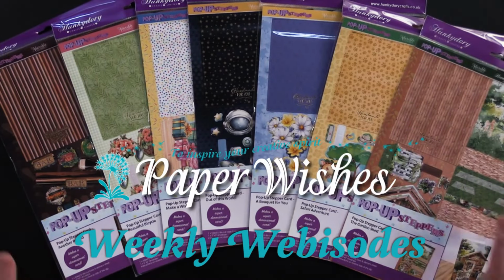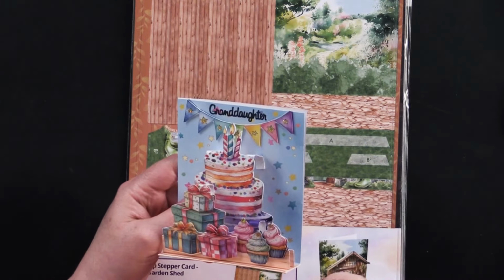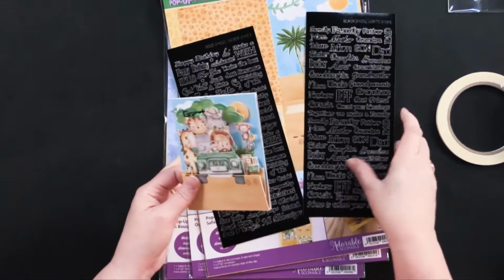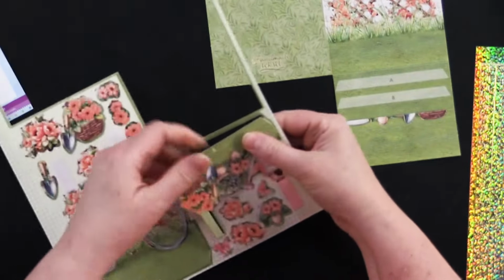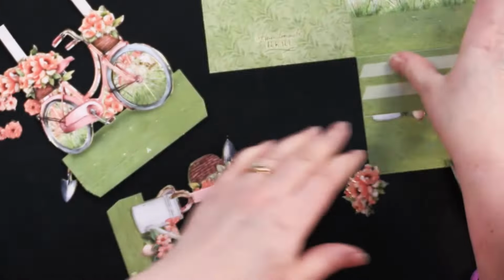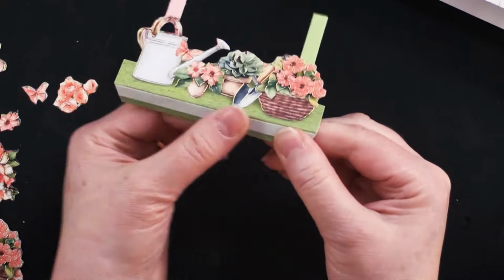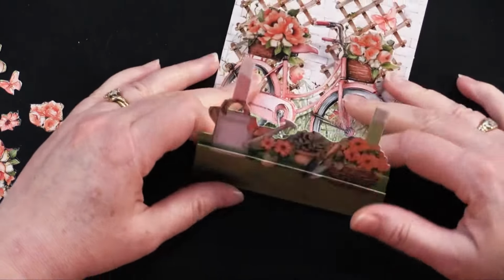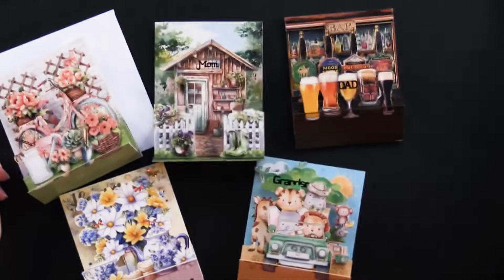7 Fun & Easy Pop-Up Stepper Cards by Hunkydory Crafts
｡･:*:･ﾟ★,｡･:*:･ﾟ☆｡･:*:･ﾟ★,｡･:*:･ﾟ✧ :*ﾟ:*:✼✿

｡･:*:･ﾟ★,｡･:*:･ﾟ☆｡･:*:･ﾟ★,｡･:*:･ﾟ✧ :*ﾟ:*:✼✿

｡･:*:･ﾟ★,｡･:*:･ﾟ☆｡･:*:･ﾟ★,｡･:*:･ﾟ✧ :*ﾟ:*:✼✿

｡･:*:･ﾟ★,｡･:*:･ﾟ☆｡･:*:･ﾟ★,｡･:*:･ﾟ✧ :*ﾟ:*:✼✿